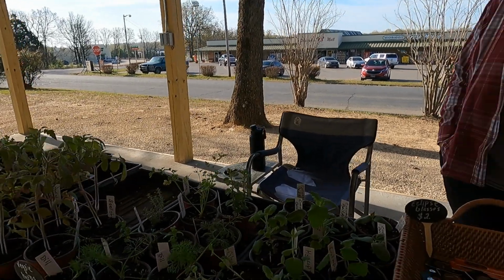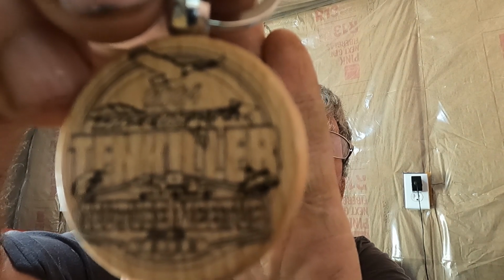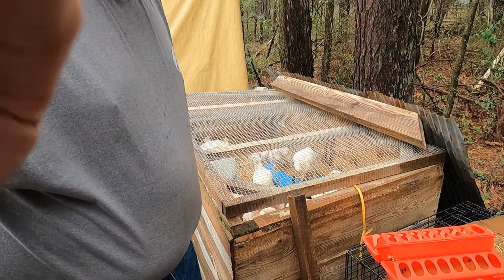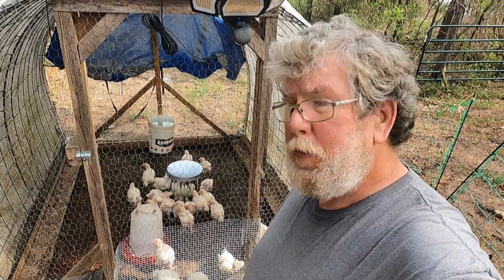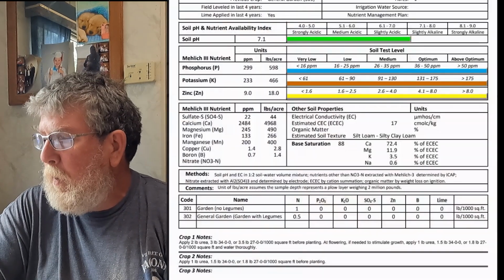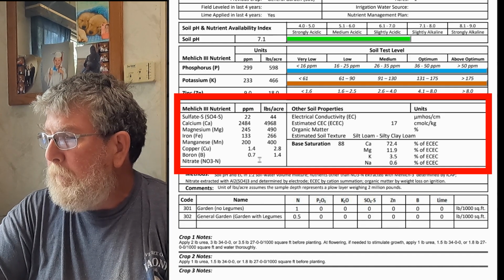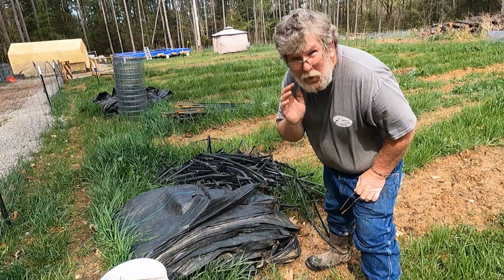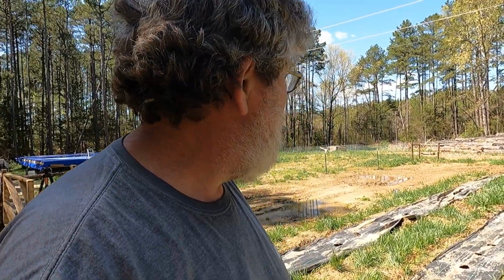EXCITING DAY'S HOMESTEADING! Soil Report, Gardening, Planting, Chicken Workshop, Laser Engraving,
This is day day we look forward to the most on the Homestead, Our Soil Report is in and we are Planting the 2024 Garden. Plus we move the Meat Birds to new Pasture for growing out before we host our first Chicken Workshop here on the Homestead.
It's time to reveal the Special project we are so Excited to offer these Laser Engraved Products from the Homestead.

Our channel started in September 2020 with a trip from Connecticut to Arkansas. Where we purchased 5 acres in the Ozark Mountains. In the following 2 1/2 years we have brought you along in our journey clearing 2 acres of our raw land, building Infrastructure and Learning New Skills.
All of our hard work has finally payed off and now it's time to change our lives Forever. We hope that you will follow us on the Next Chapter of our Journey where we build our Garden's, Raise Livestock, Mill The Timber & Build Our Home while trying to find Community in a New Land.
We would like to thank everyone for all the support you have given us.

If you would like to help us on our journey you may contribute to our paypal.

Tilted K Homestead
Ash Flat AR. 72513
Arkansas Homestead